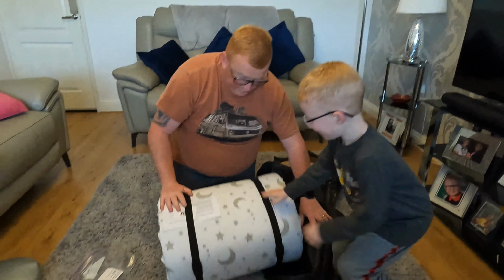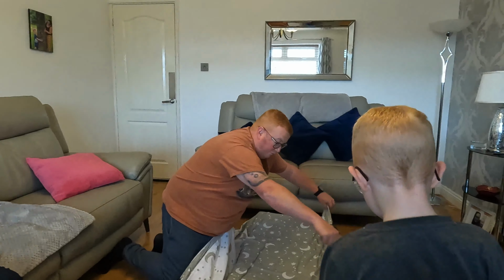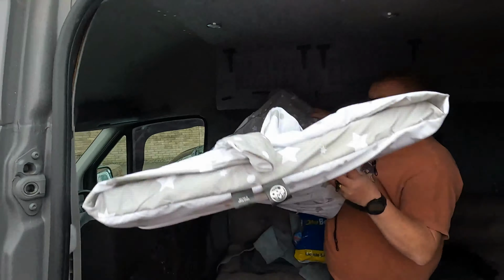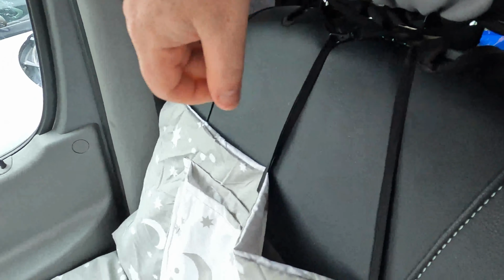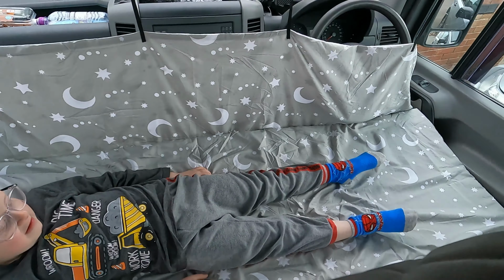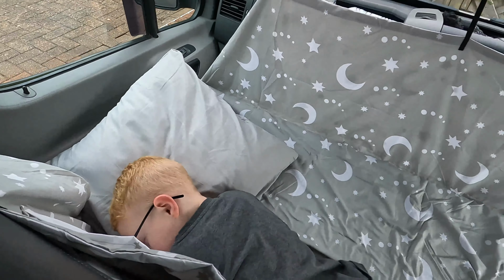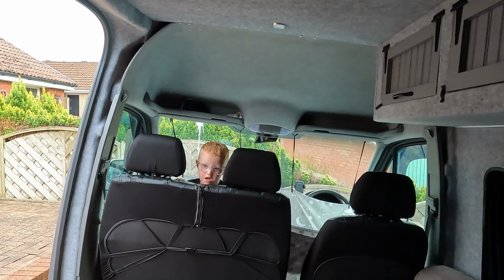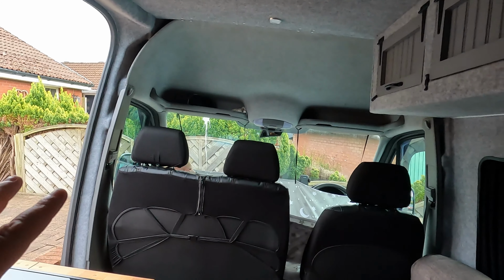Cab bed solution for children in a campervan by Field Of Dreams Wales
Hello and thank you for visiting our channel.

We are delighted to be working with Field Of Dreams Wales
This amazing company have supplied Riley an amazing universal cab bed.
If you fancy one please check out their website or contact them at

Mention Wobblebox Adventures and get a free carry bag or upgrade to 3inch memory foam.

We are a family who love travelling and going on adventures. We have a self built camper which is a Vw Crafter Mwb and we can sleep 3 adults and 1 child and our little dog.
This isnt our first camper that we have built its about our 16th camper but this has become part of our lifestyle build use and better ourselves.

We love meeting new people and have had the pleasure of meeting some amazing humans and animals whilst travelling, so please dont be afraid to contact us we love having a chat a cup of tea or even a beer.